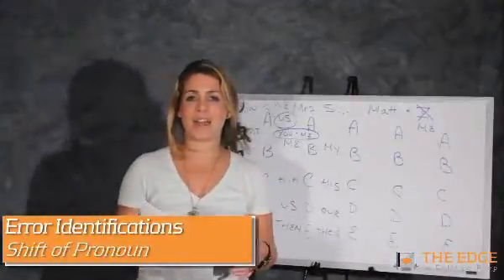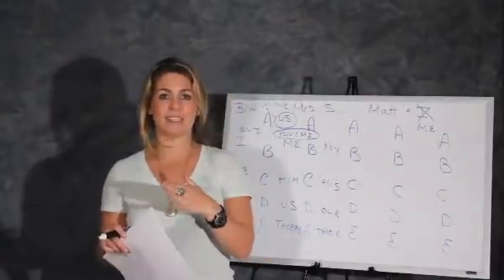Day 3 pt 2 Shift of Pro